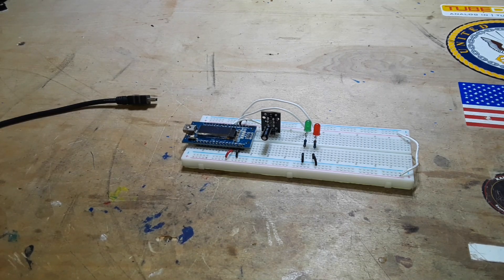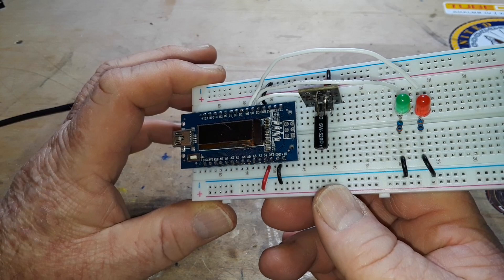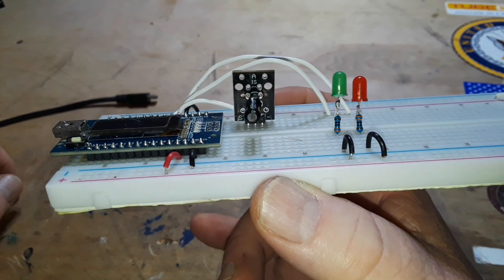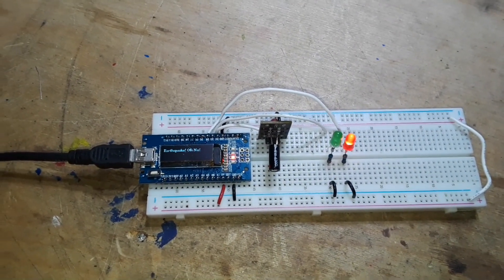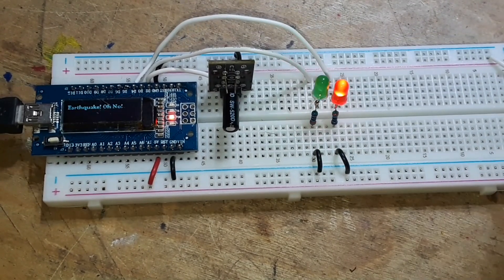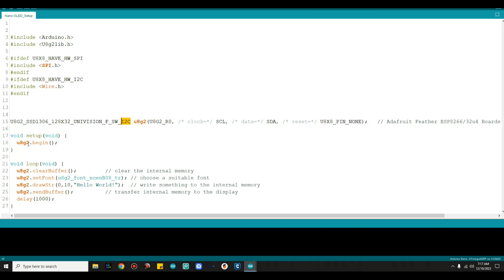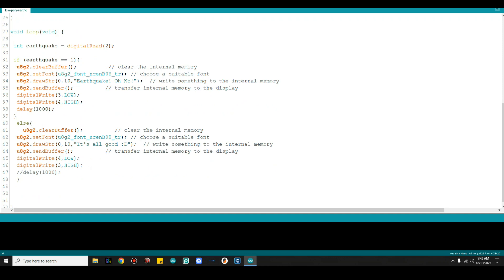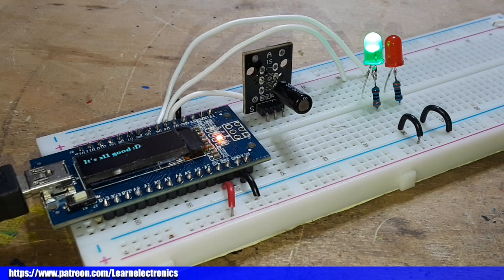NanoLed Low Poly Earthquake Detector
My Temu Code: apx89542

Hello tech enthusiasts and hobbyists! We're back with another intriguing episode in our electronics series. Today, we're focusing on a Low Poly Earthquake Detector made with an Arduino NanoLed from TEMU.

Join us as we dive into the details of this fascinating project. We'll guide you through the whole process, from assembling the Arduino NanoLed to programming it for earthquake detection. Whether you're a seasoned tech geek or a newcomer to the world of electronics, this video will provide you with valuable insights into the workings of an earthquake detector.

If you're interested in DIY electronics projects or just want to learn more about the practical applications of Arduino NanoLed, this video is a must-watch. So, let's dive in and explore the world of technology and lifestyle!